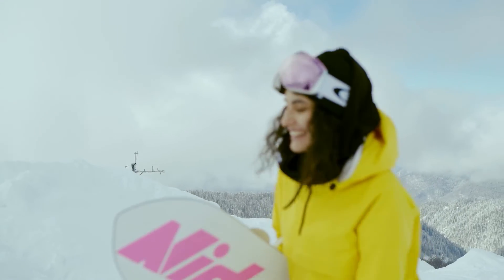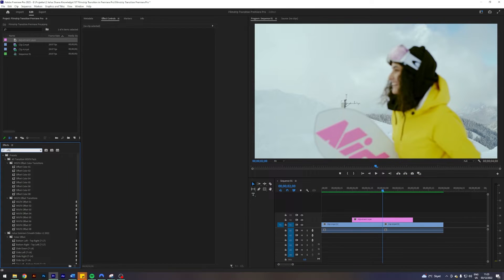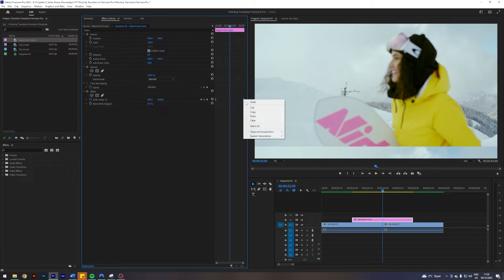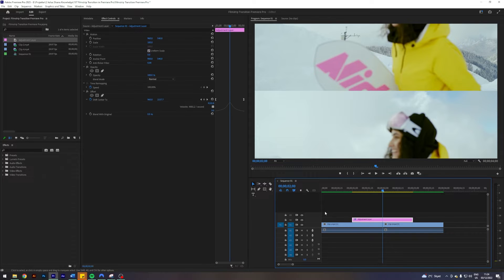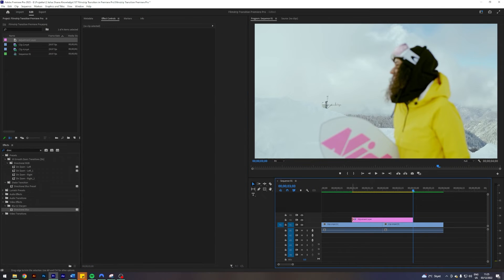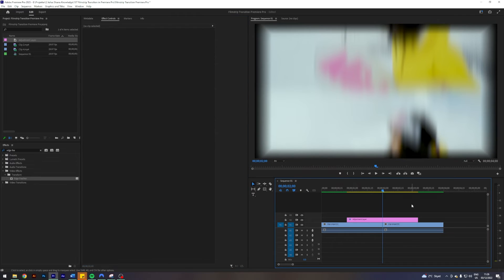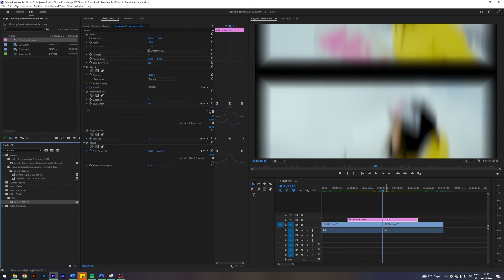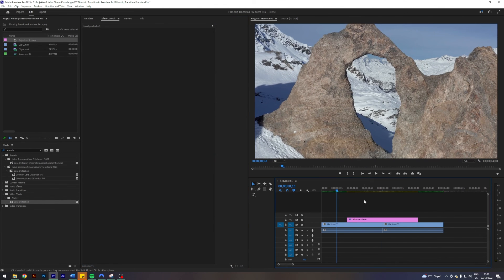Create a Filmstrip Transition in Adobe Premiere Pro 2023 Tutorial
How to create a Filmstrip Transition in Adobe Premiere Pro 2023 Tutorial

✗ Timestamps:
00:00 - Intro
00:10 - Creating an Adjustment Layer
00:41 - Applying Offset Effect
02:00 - Applying Directional Blur Effect
02:59 - Applying Edge Feather Effect
03:50 - Applying Lens Distortion Effect
04:34 - Outro

Effects covered in this tutorial: Offset, Directional Blur, Edge Feather, Lens Distortion

🔊Music
✗ lukrembo - jay